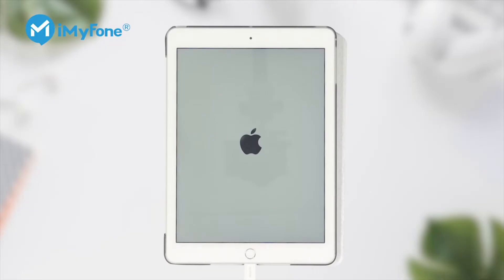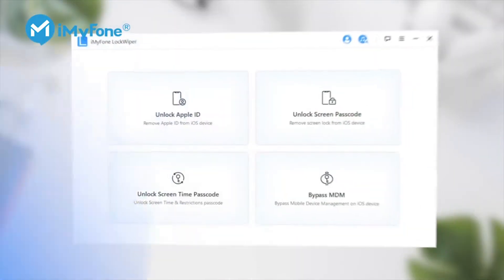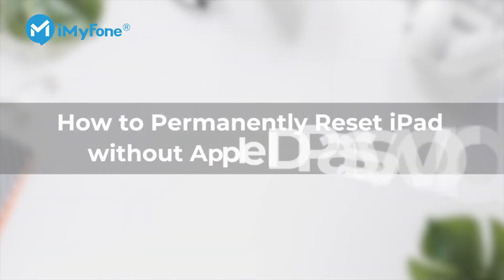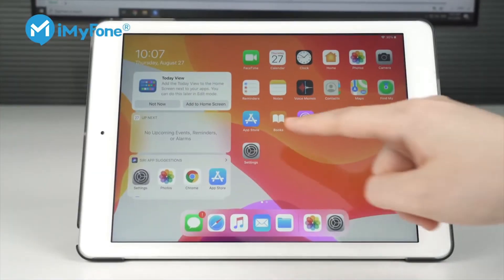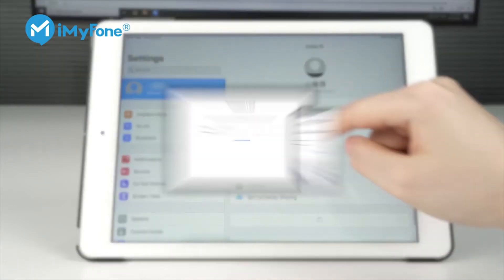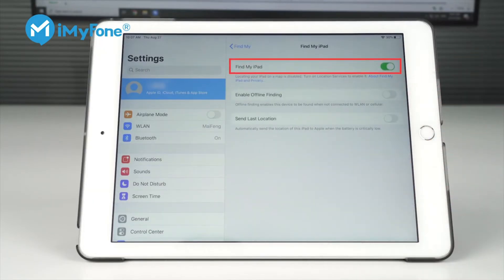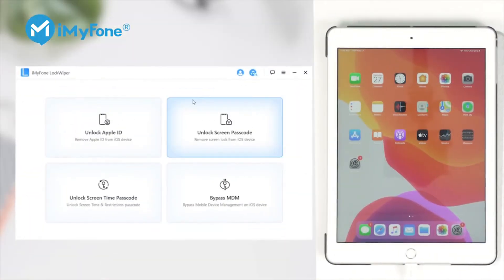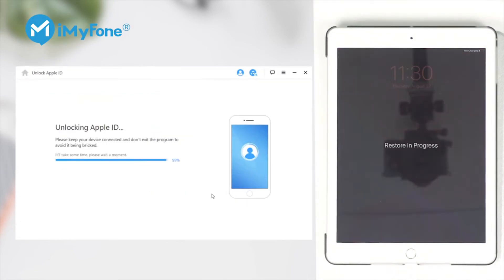How to Reset iPad without Apple ID Password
This video will show you how to reset ipad without apple id password.